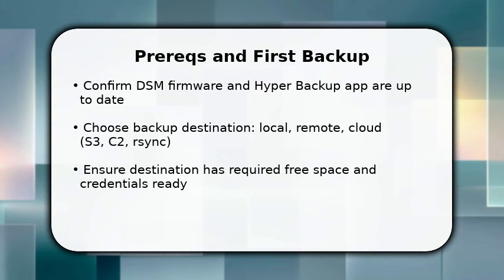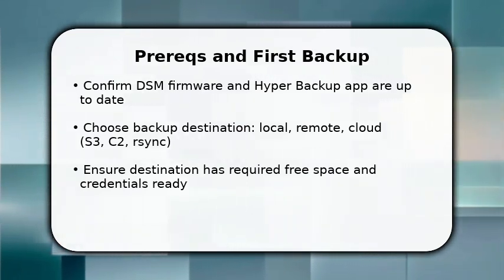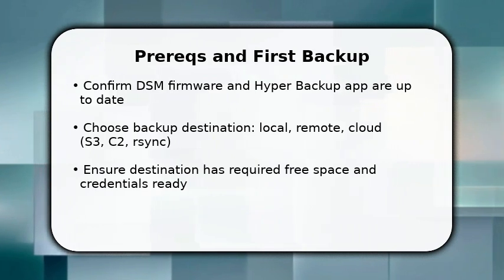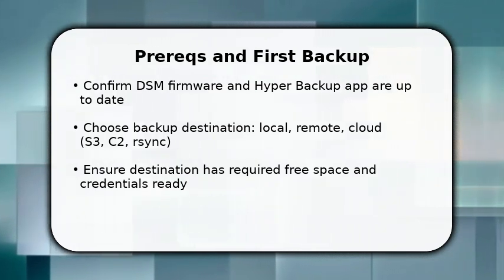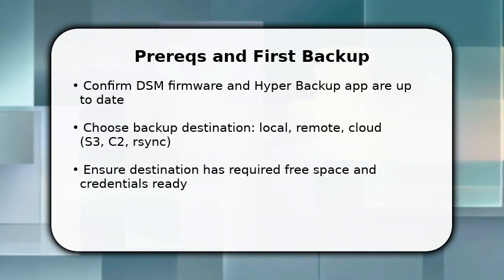How to Use Hyper Backup - Full Guide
Dive into the comprehensive guide on using Hyper Backup, a reliable data backup solution. Discover how to secure your digital files with ease as we walk through setting up and managing backups effectively.